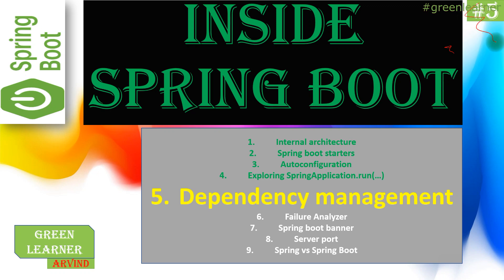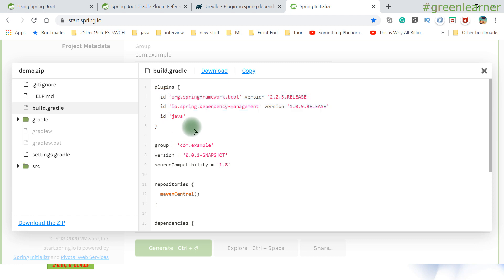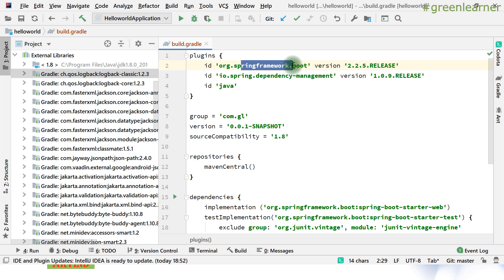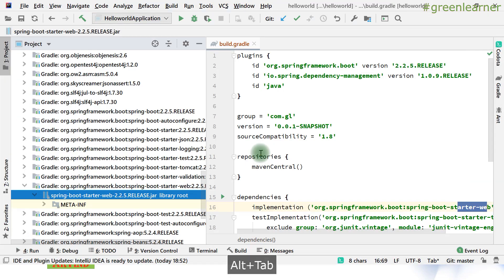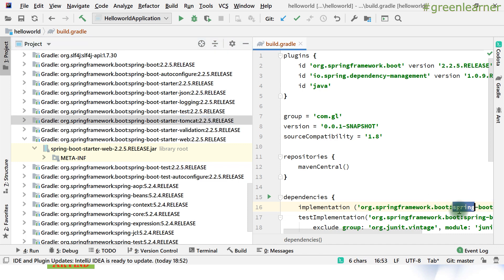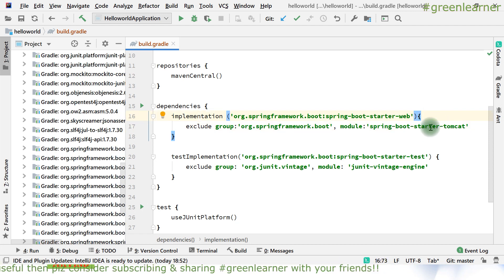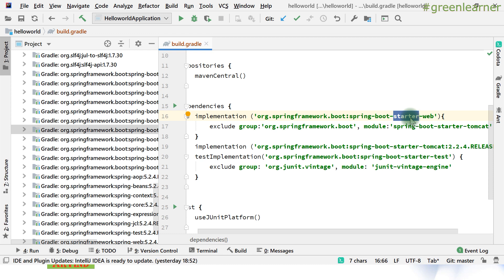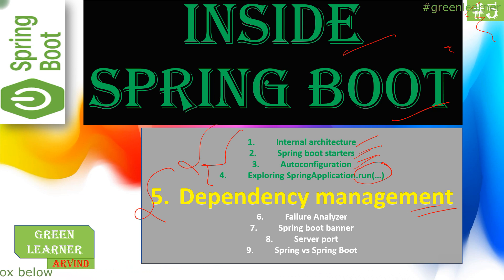5 Spring Boot Internals || Dependency Management in Spring Boot Application + Gradle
In this video, we have covered the details for the dependency management of Spring Boot Application.

Cheers!!
Happy Coding!!